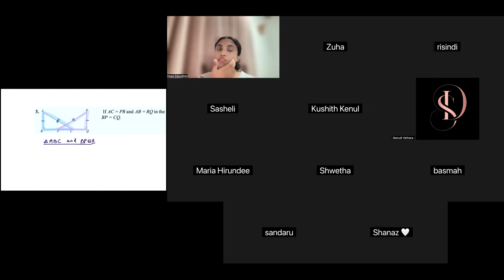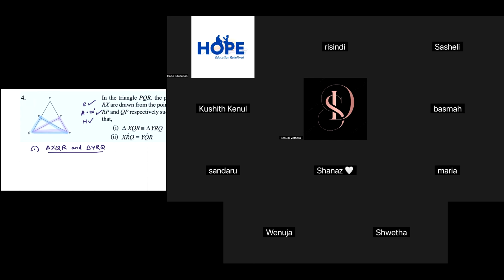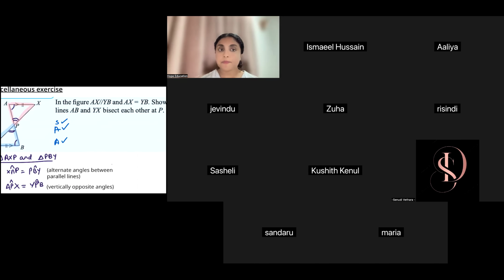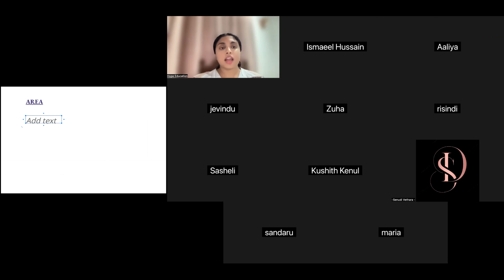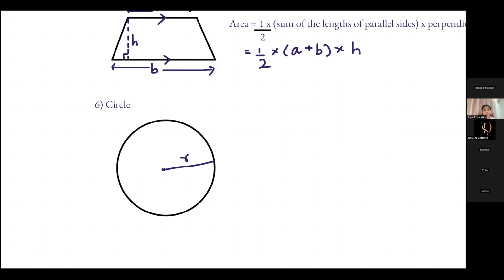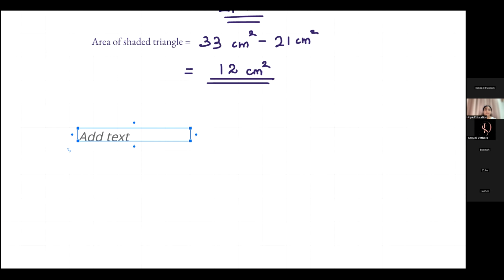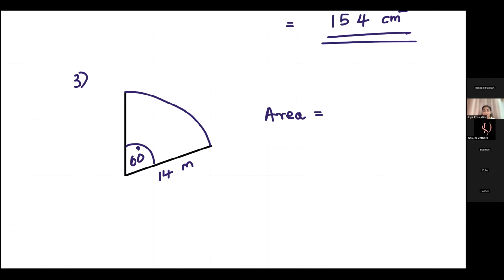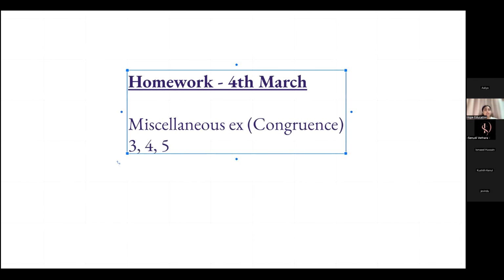G10 Maths | B02 | 2026-03-04